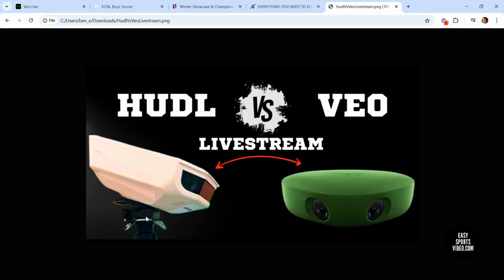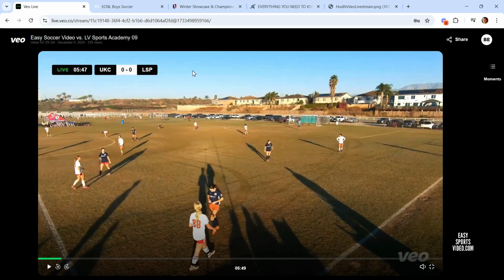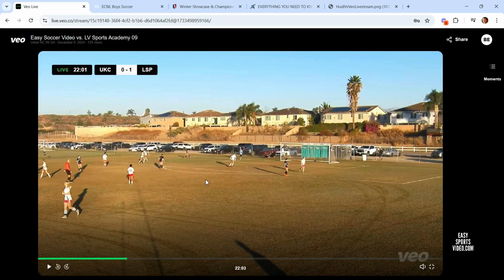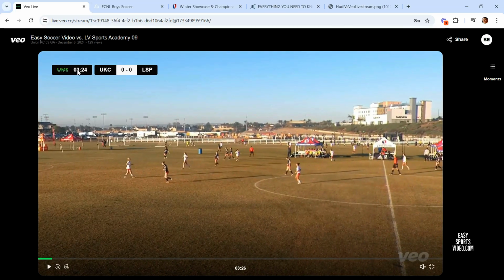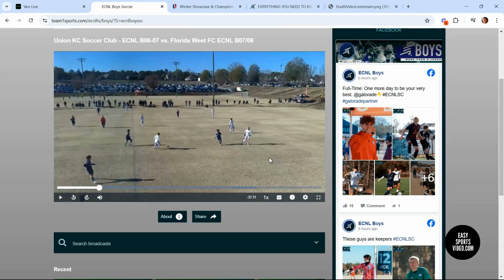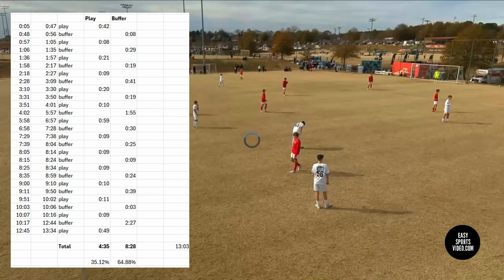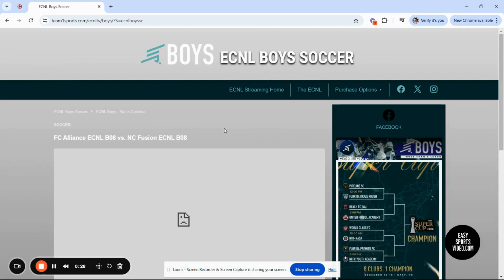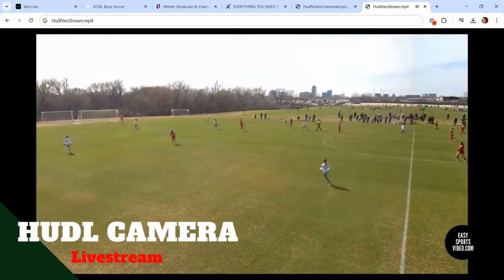Hudl vs Veo Camera Livestream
With a Hudl livestream from South Carolina and a Veo camera livestream from California I had two different streams to compare last weekend.

My daughter and I were at a GA event and I livestreamed the games with my Veo. My son's team was at an ECNL event which was being streamed by the Hudl Focus. As I was watching both games I noticed a few things about each camera so thought I'd share my experience.

As I mention in the video, my experience with Hudl is limited so if I missed some of the details let me know. I had an issue with buffering with the Hudl Focus and wished it had a scoreboard/clock on the livestream.

One thing I appreciated about the Hudl was the game links were published ahead of time so fans knew where to go before the game started. The rate of $15 for 3 games was pretty reasonable considering the cost and effort of owning and transporting my own camera to the GA event. Finding the games wasn't simple but I show in the video how I tracked down our games.

There seems to be a difference in how tight the two cameras livestream. The Hudl seemed to be tighter on the action, which was nice until the ball moved down/across the field rapidly and then it went out of frame. The Veo feed was more zoomed out but the video quality seemed higher and it would anticipate ball movement so it rarely went out of frame.

For more on recording sports check us out on EasySportsVideo.com/start